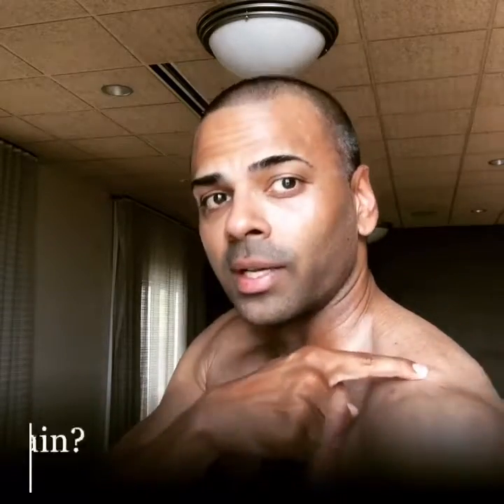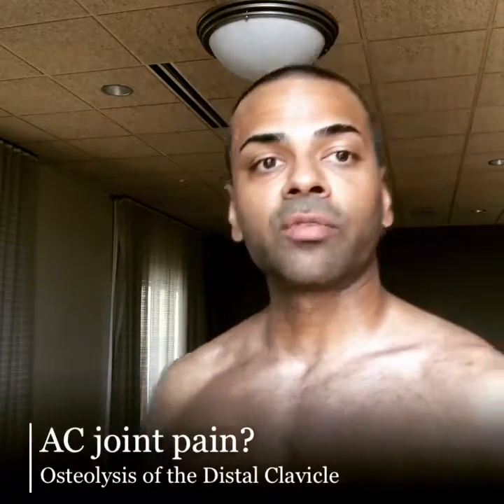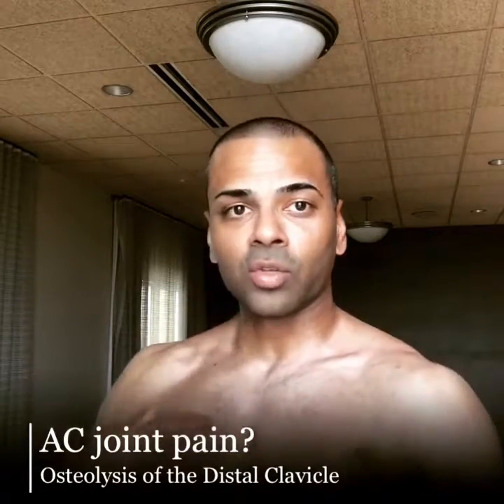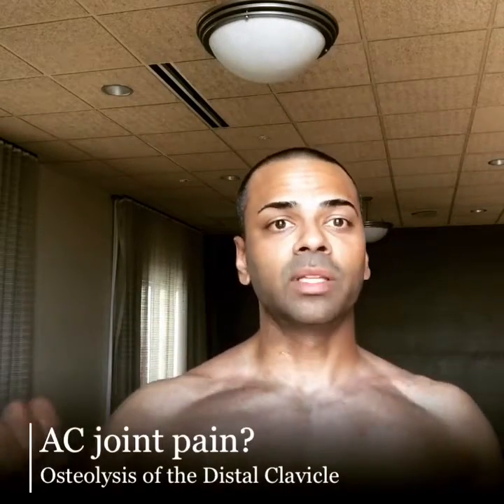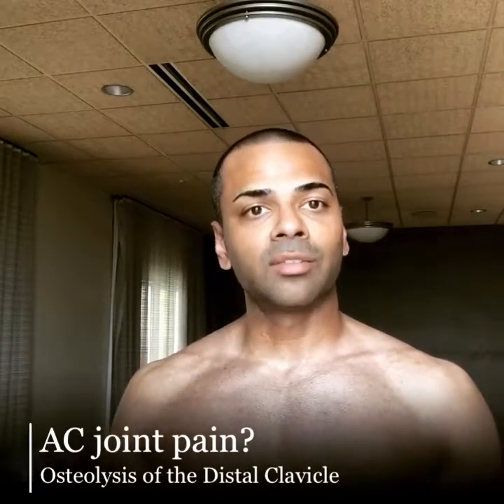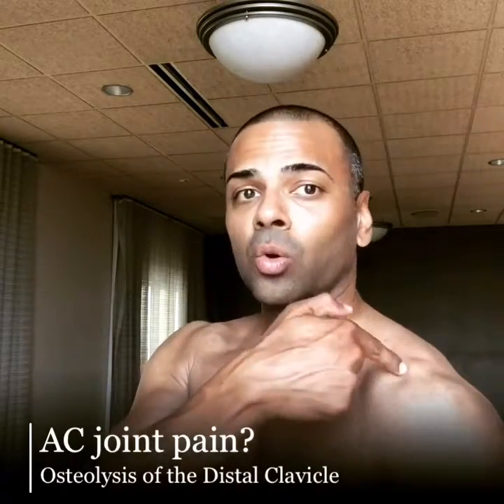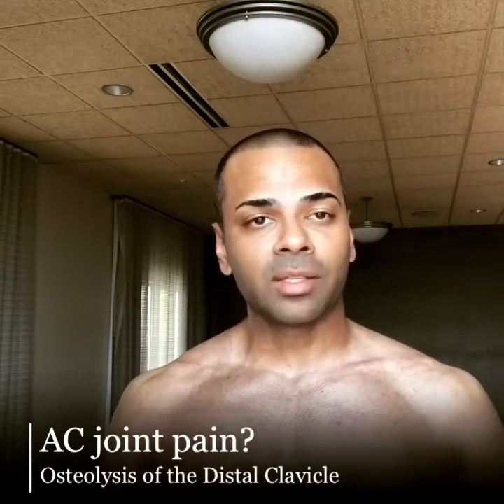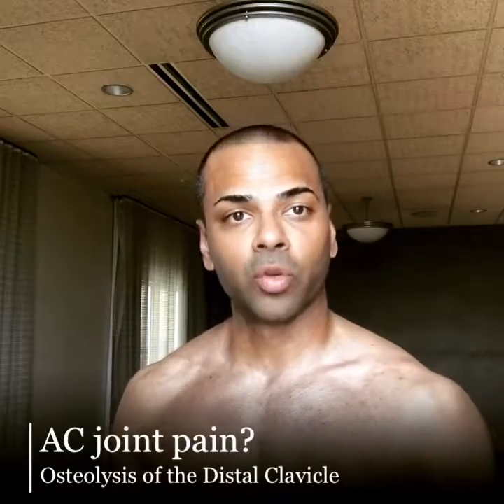AC Joint Pain: Osteolysis of the Distal Clavicle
This type of AC joint pain can occur as a result of doing bench presses, military presses, playing  tennis or swimming.  Basically, doing repetitive overhead movements like those required for the above activities for months or years can cause this pain.